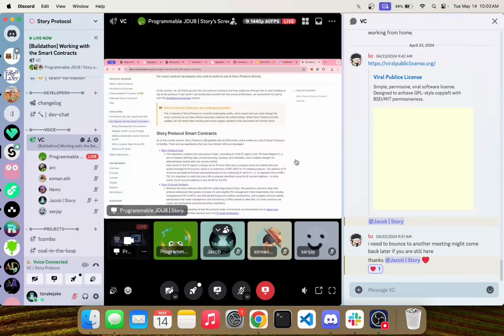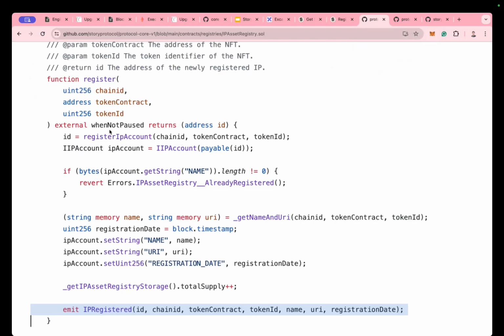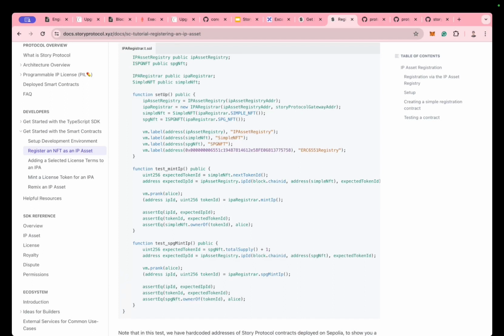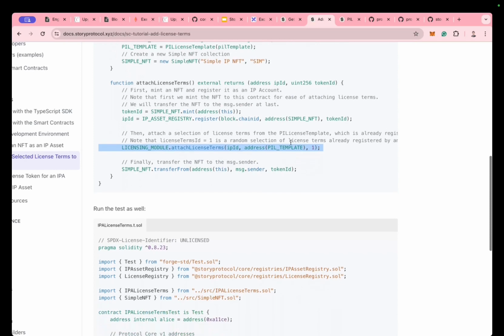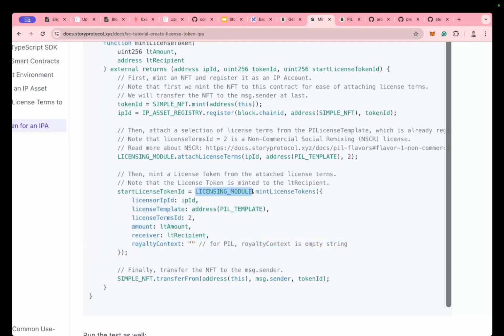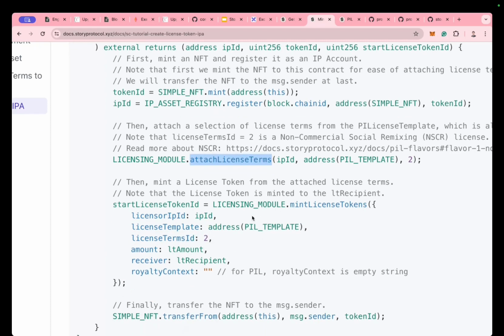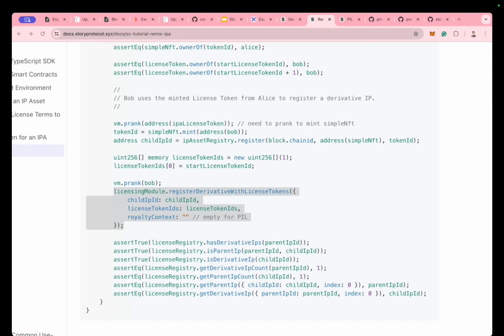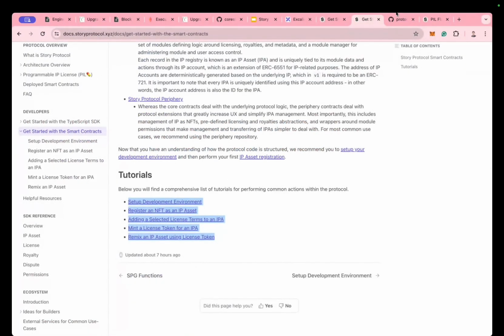OUTDATED (see description) | Story Protocol [Workshop] - Working with the Smart Contracts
This video walks you through all of the major components of the Story Protocol Smart Contracts. It also introduces you to a beginner tutorial to play around with the contracts on your own computer.